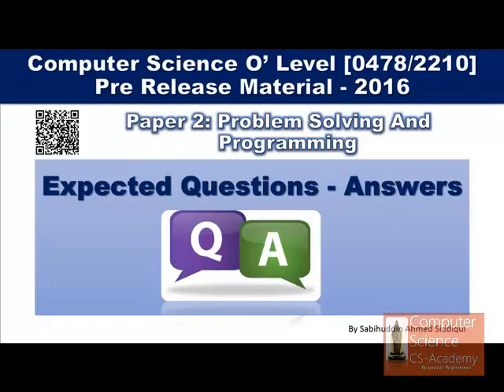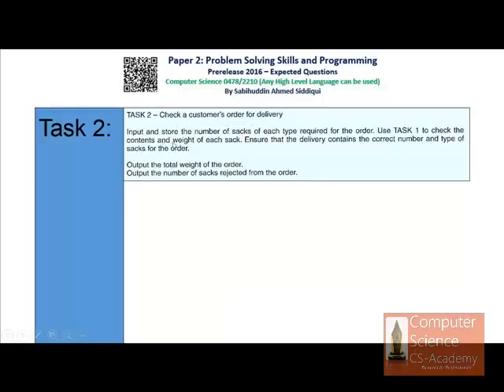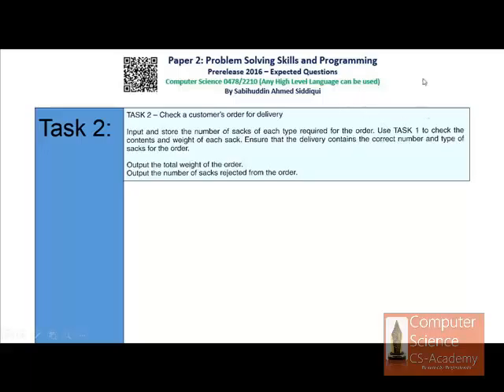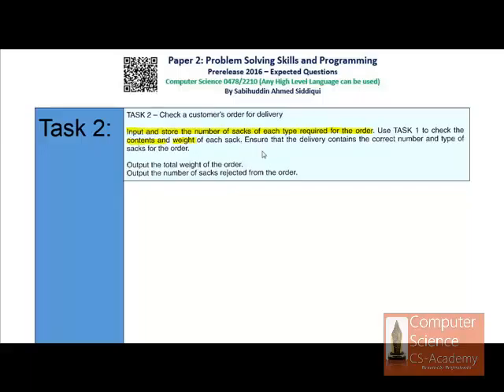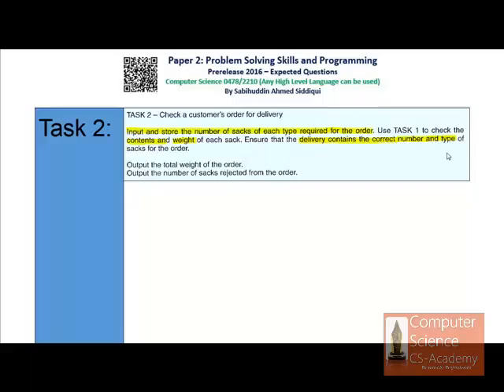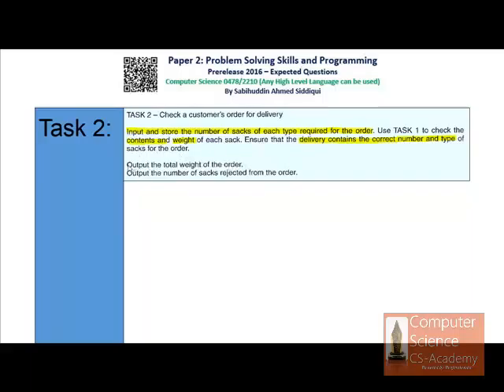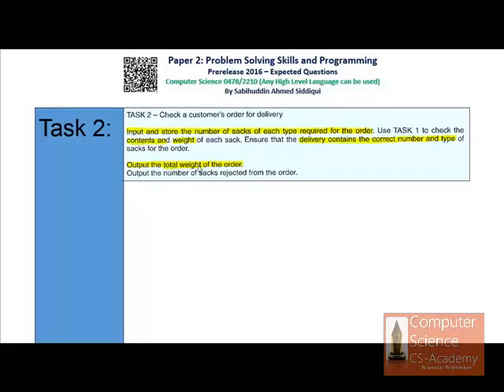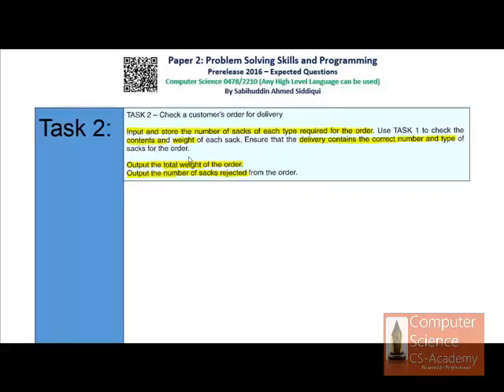Pre Release Task2-CS2210-2016 By Sabihuddin Ahmed Siddiqui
Prerelease Task 2.